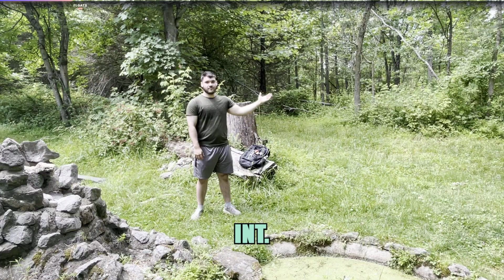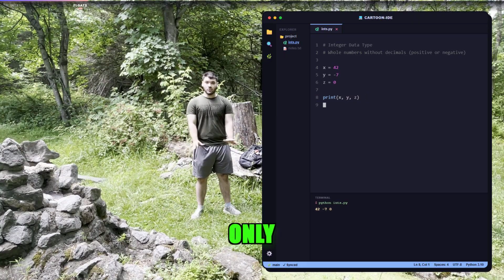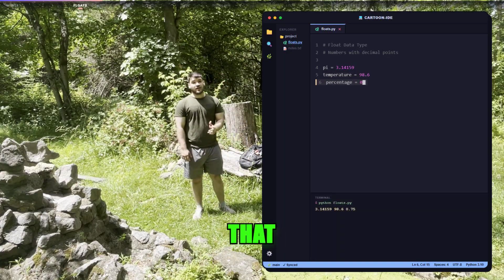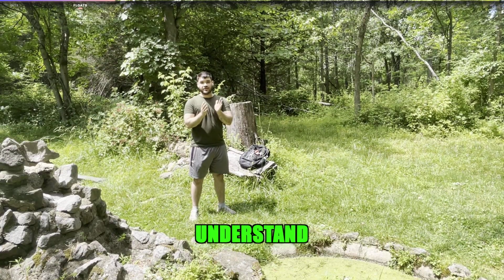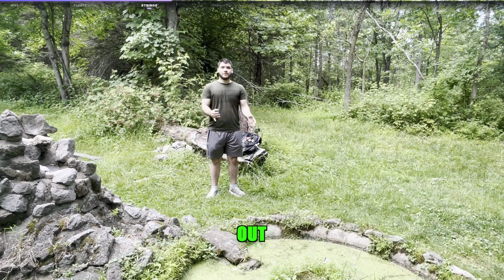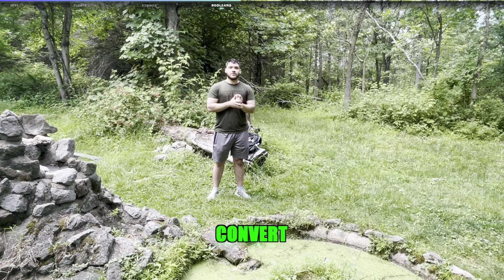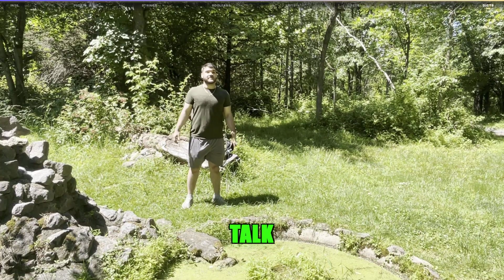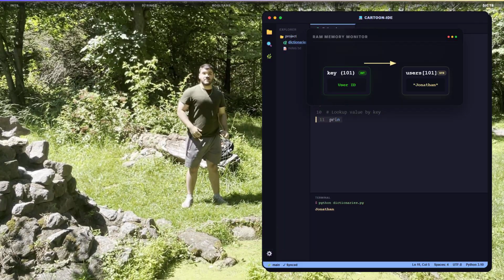Python for Beginners: Data Types!!!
this is episode 3 in the series, im not sure what the next video will be yet but here we are starting to get serious, we are finally talking about real world use data types and applications of them in this video. Again please let me know what does and even more importantly what is not working. I will be getting a new microphone soon and will eventually uograde camera equipment dont worry, thats on the list.